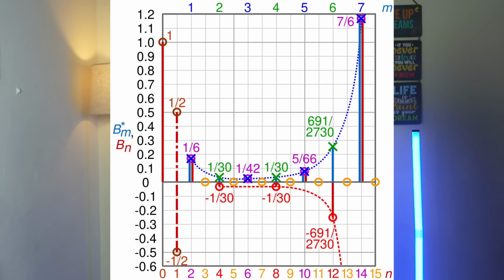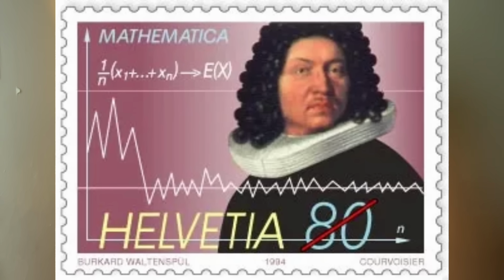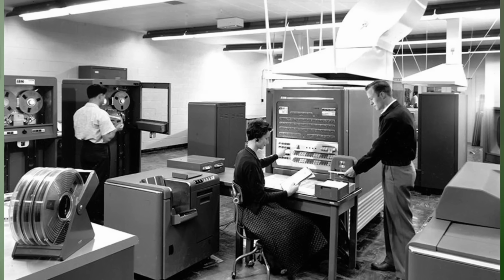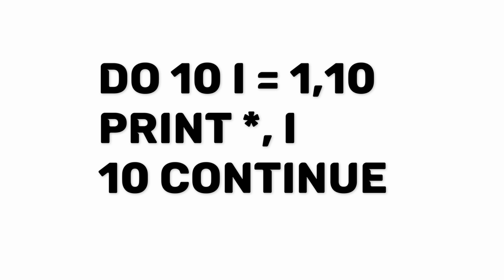Start Coding Today! Programming Languages Explained in Simple Words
🔥 Welcome to Dharamveer & NEVTK Tech 🔥

Hello Friends 👋
In this video, we explore one of the most important topics in the IT world — **Programming Languages** 💻

If you’re a beginner or someone curious about coding, this video will help you understand everything in a simple and practical way.

✔️ Why Programming Languages were created
✔️ How computers understand instructions (Binary – 0s & 1s)
✔️ History of Programming (Ada Lovelace – First Programmer)
✔️ First High-Level Language (FORTRAN)
✔️ Basics of Coding & Real-World Applications
✔️ Career Opportunities in IT

💡 Programming languages are the backbone of everything — from mobile apps 📱 to websites 🌐, AI 🤖, banking systems 🏦, and even space technology 🚀

🚀 **Why You Should Learn Programming?**
If you want to build a career in IT, learning programming is the first step.
You can become:
👉 Software Developer
👉 Mobile App Developer
👉 Web Developer
👉 AI Engineer
👉 System Architect

🛒 **MY DAILY USE TECH (Amazon Links)**
🎤 Microphone (Hollyland Mark 2)
💡 Floor Lamp
🎒 Tech Bag
💡 Tygot TL-06 Stick Lamp
📸 Amazon Basics Tripod
💡 MILLETS LED Photo Light
🖥️ Computer Desk

Your support motivates me to create more valuable content!

🎯 **Coming Next:**
Step-by-step guide to start learning programming from scratch (Beginner to Advanced)

Jai Hind 🇮🇳